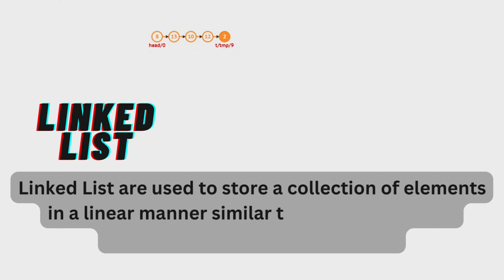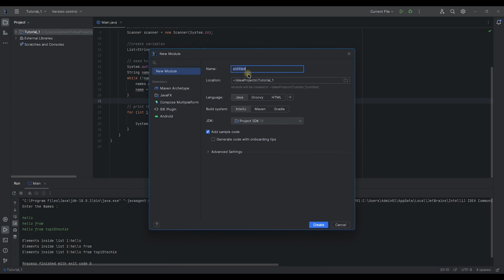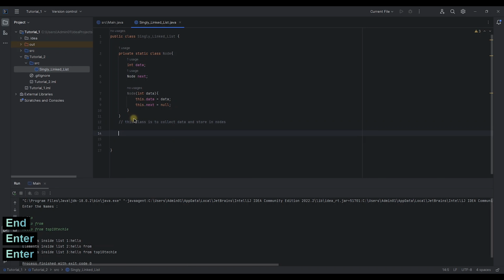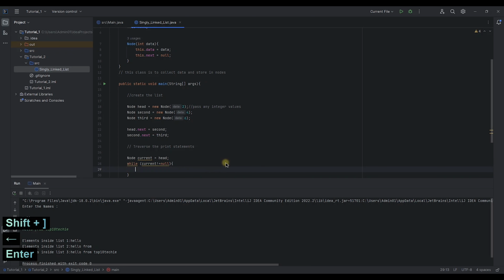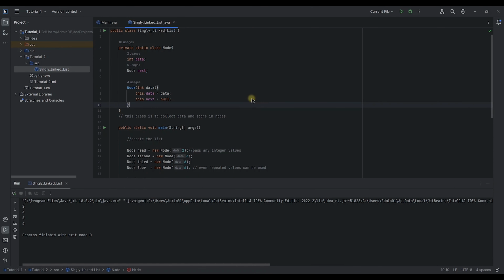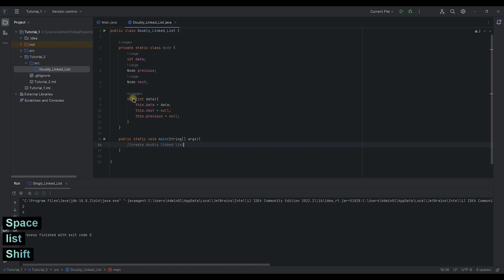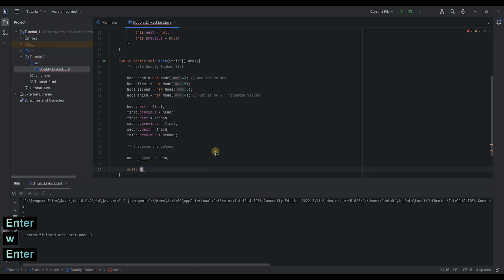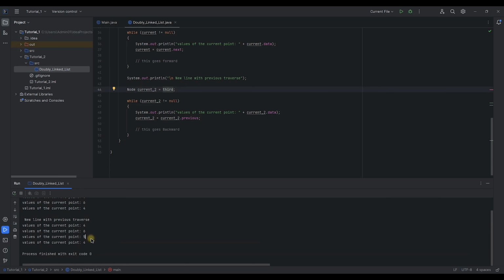Linked List in Java: Learn To Code Java Dsa For Beginners🚀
📺 Welcome to Episode 2 of our Java DSA series for beginners! 🌟 In this exciting episode, we delve into the world of Linked Lists in Java. 🚀

Chapters:
00:00 - Introduction
01:05 - Types of Linked List
01:47 - Theory of singly Linked List
02:07 - Theory of Doubly Linked List
02:30 - Code for singly Linked List
10:55 - Code for Doubly Linked List

🔥 Join us as we explore the power of Linked Lists and learn how to code them step-by-step. 💻🔗

🌱 In Part 1, we'll cover the basics of Linked Lists, understand their structure, and learn how to create and manipulate nodes. 📚💪

💡 But that's not all! We'll also dive deeper into concepts like insertion, deletion, and traversal in Linked Lists. 🔄✨

🎯 Get ready for an interactive learning experience as we walk you through practical examples and coding exercises to reinforce your understanding. 🤩💡

🔓 By the end of this episode, you'll have a solid understanding of Linked Lists in Java and be equipped to tackle more advanced data structures. 💪🌟

Don't miss out on this incredible opportunity to enhance your coding skills and become a DSA pro! 🔔📺

Join us now and let's continue our exciting journey into the world of Linked Lists in Java! 🌐🔥